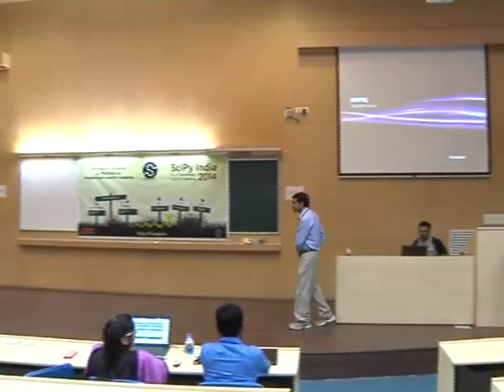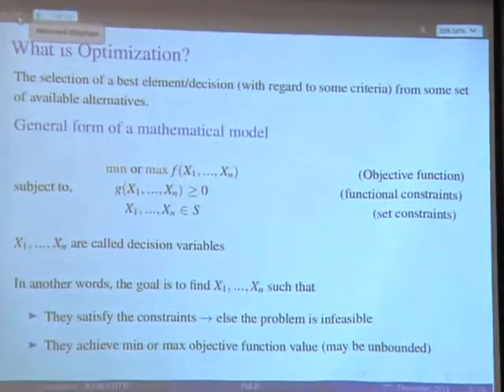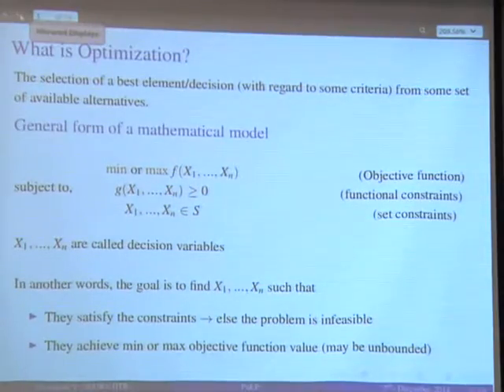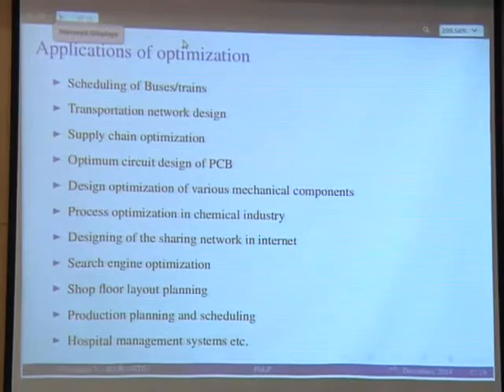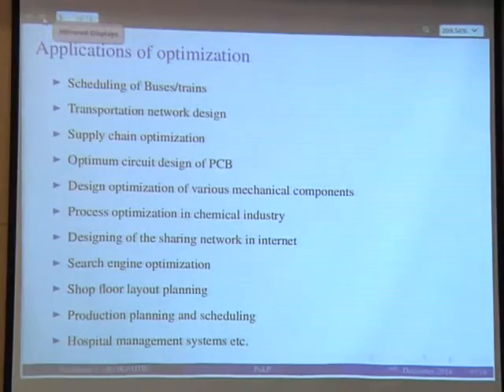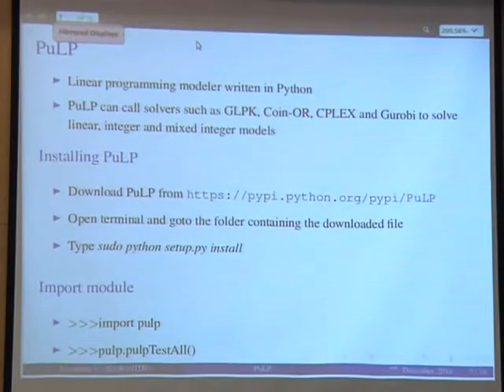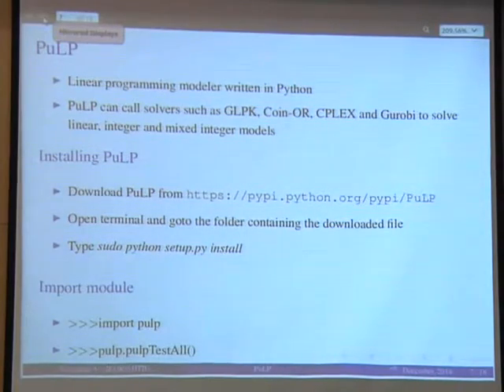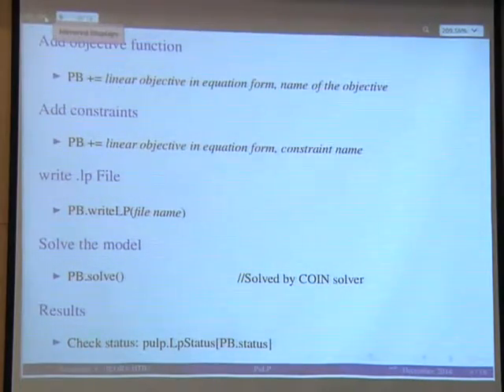Solving Optimisation Problem Using PuLP/Python - Prof. Jayendran Venkateswaran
Speaker - Professor Jayendran Venkateswaran
Topic - Solving Optimisation Problem Using PuLP/Python
Conference Name: SciPy  India 2014(International Conference on Python for Education and Scientific Computing)
Location : IIT Bombay, Mumbai, India